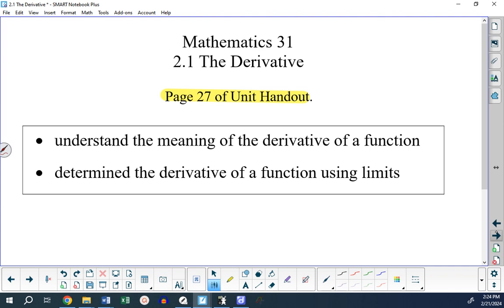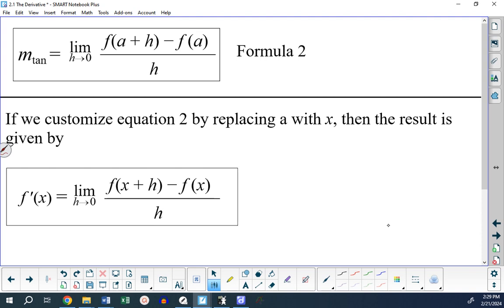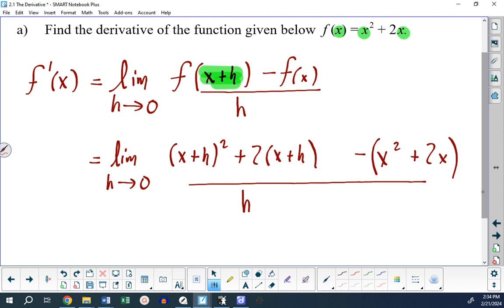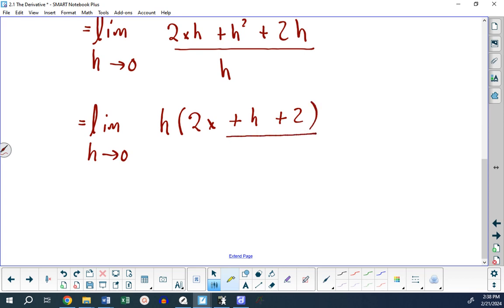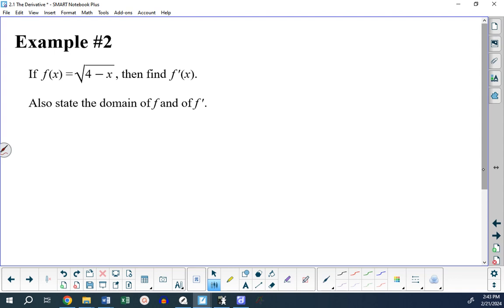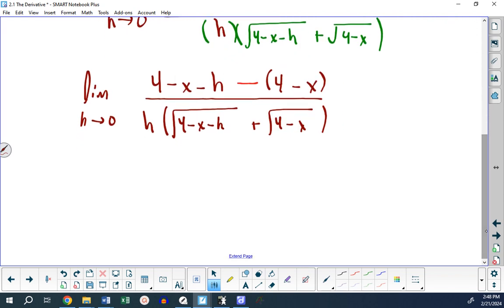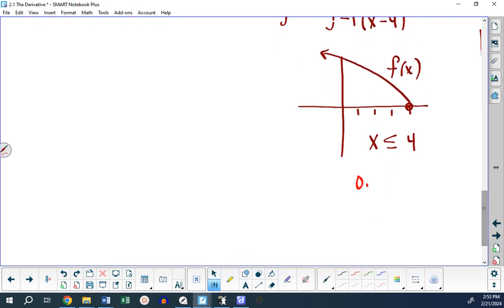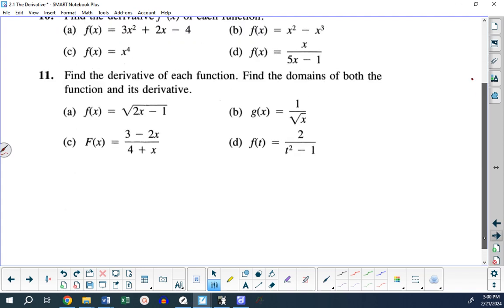Math 31 Lesson 2.1 → The Derivative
Here is the lesson on finding the derivative of a function using a limit. This is referred to as finding a derivative from first principles.